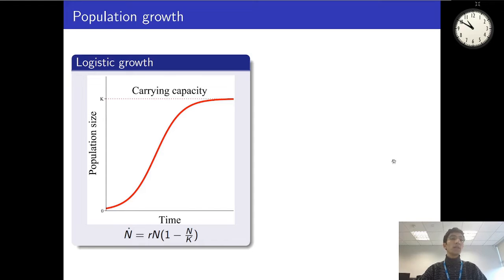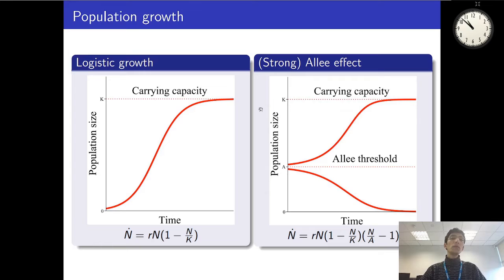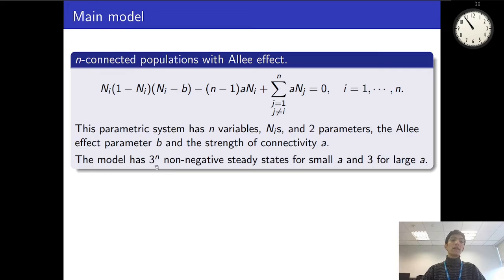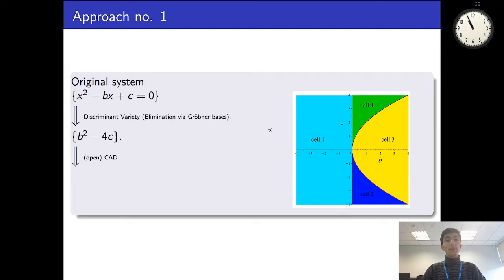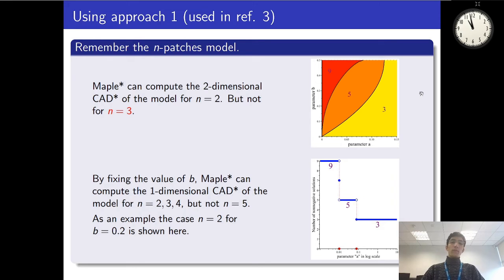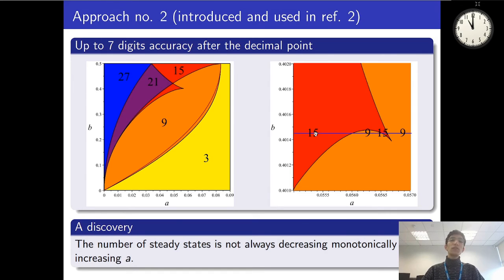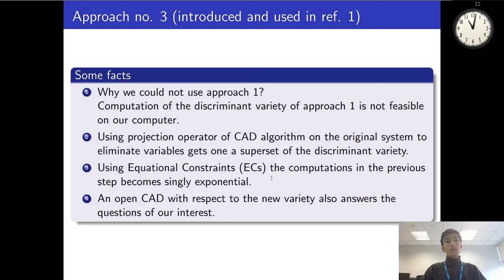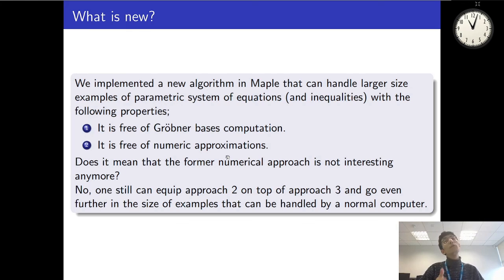Using Cylindrical Algebraic Decomposition with Equational Constraints to study Population Dynamics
A simple population model with the strong Allee effect can be described by dx(t)/dt=x(t)(1-x(t))(x(t)-b), where x(t) is the population size at time t and b is the Allee threshold. This model has a simple behavior. It has three steady states, extinction, Allee threshold and carrying capacity, from which the extinction and carrying capacity are stable and the Allee threshold is unstable. However, when several populations with the Allee effect are connected, the behavior of the system can get complicated. One interesting question is to determine the relation between the parameters; Allee threshold and the dispersal rate, with the number of steady states of the system. This has been focus of many studies such as [2-4,7,8].

In [7], Cylindrical Algebraic Decomposition (CAD) with respect to the Discriminant Variety is used to decompose the two dimensional parameter space to disjoint regions where the number of steady states of the three connected populations with the Allee effect is invariant. Maple already has a package to compute the open CAD with respect to the discriminant variety called RootFinding[Parametric]. But the Gröbner bases computation for computing the discriminant variety was not feasible on their computer. Therefore a combination of this algebraic method with a numeric idea was adopted to build an approximation of this decomposition.

In this work we show how using Equational Constraints (ECs) and EC propagation [1,5,6] we can skip the Gröbner bases computation of the discriminant variety. With the help of this approach we compute the exact decomposition of the parameter space for the three connected populations with the Allee effect. All the computations are done using Maple.

References
[1] Matthew England, Russell Bradford, and James H. Davenport. Cylindrical algebraic decomposition with equational constraints. Journal of Symbolic Computation, 100:38-71, 2020.
[2] Mats Gyllenberg, Jarmo Hemminki, and Toomas Tammaru. Allee effects can both conserve and create spatial heterogeneity in population densities. J. Theor. Biol., 56(3):231{242, 1999.
[3] Diána Knipl and Gergely Röst. Large number of endemic equilibria for disease transmission models in patchy environment. Mathematical Biosciences, 258:201-222, 2014.
[4] Diána Knipl and Gergely Röst. Spatially heterogeneous populations with mixed negative and positive local density dependence. Theoretical Population Biology, 109:6-15, 2016.
[5] Scott McCallum. On projection in cad-based quantifier elimination with equational constraint. In Proceedings of the 1999 International Symposium on Symbolic and Algebraic Computation, ISSAC ’99, pages 145-149. Association for Computing Machinery, 1999.
[6] Scott McCallum. On propagation of equational constraints in cad-based quantifier elimination. In Proceedings of the 1999 International Symposium on Symbolic and Algebraic Computation, ISSAC ’01, pages 223-231. Association for Computing Machinery, 2001.
[7] Gergely Röst and AmirHosein Sadeghimanesh. Exotic bifurcations in three connected populations with allee effect. bioRxiv, 2021.
[8] Irina Vortkamp, Sebastian J. Schreiber, Alan Hastings, and Frank M. Hilker. Multiple attractors and long transients in spatially structured populations with an Allee effect. Bulletin of Mathematical Biology, 82(6), 2020.